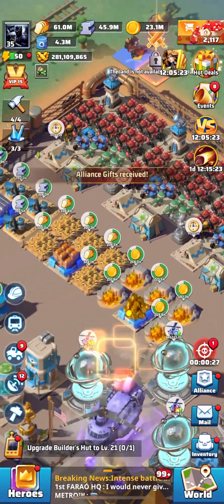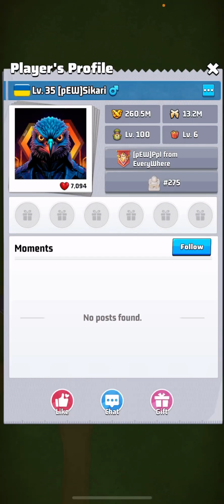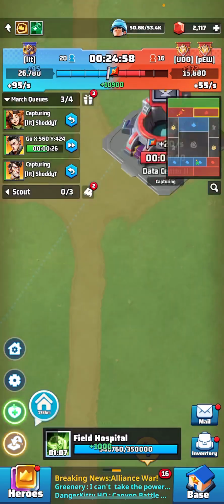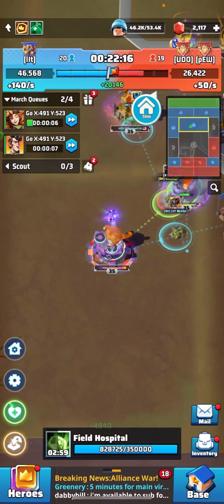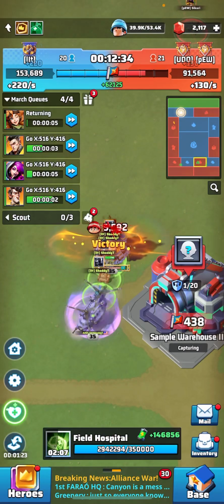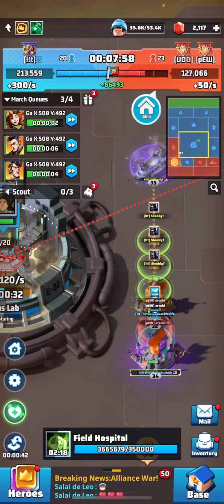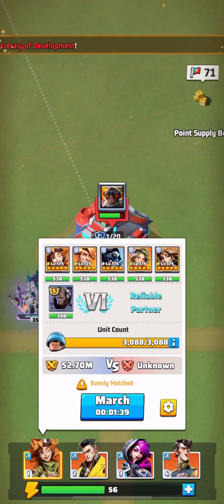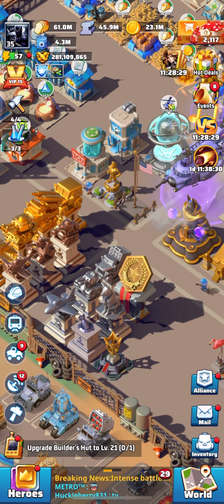Canyon Storm Live Action With Tips! Pure Clinic!!!